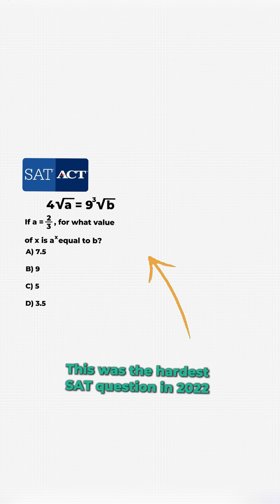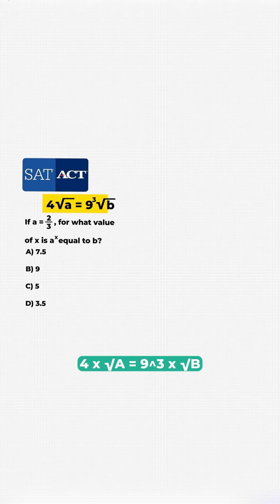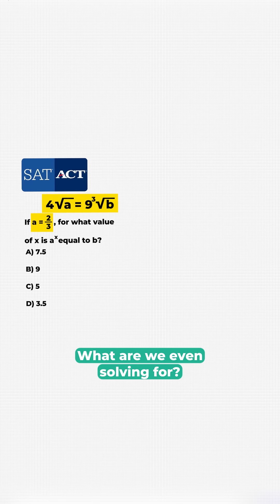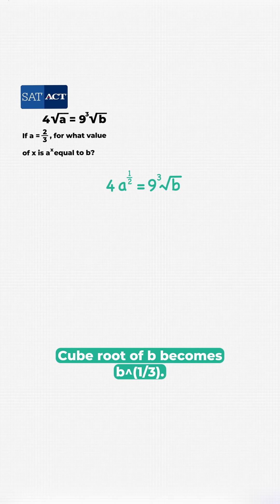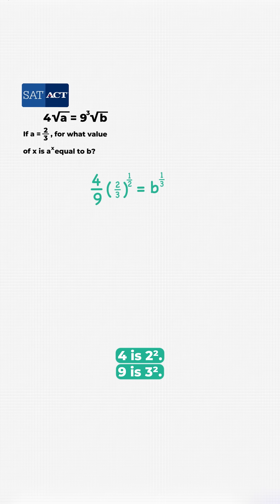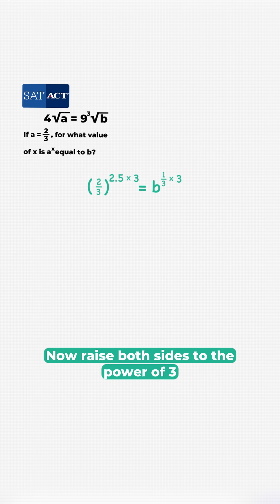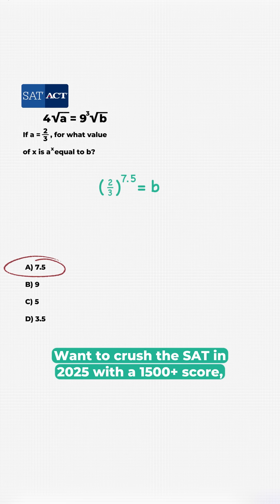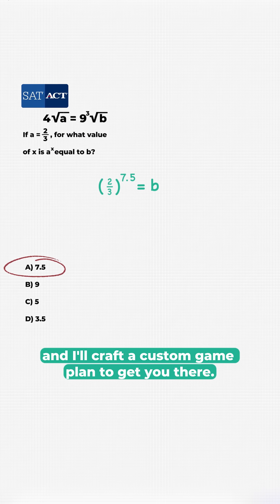This was the hardest SAT question in 2022 💀🧠— and chances are, it’s making a comeback 😬📅